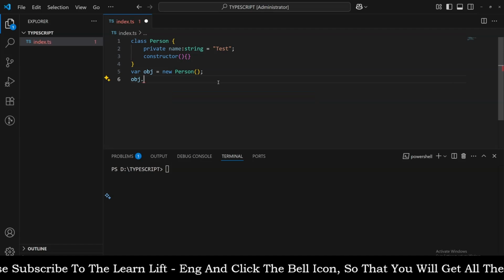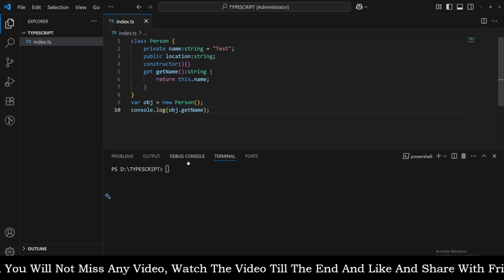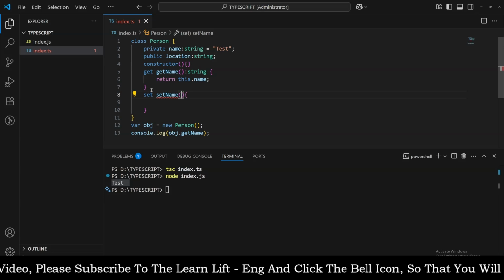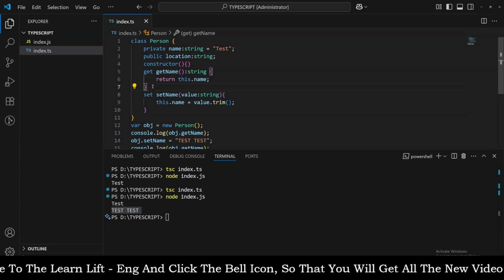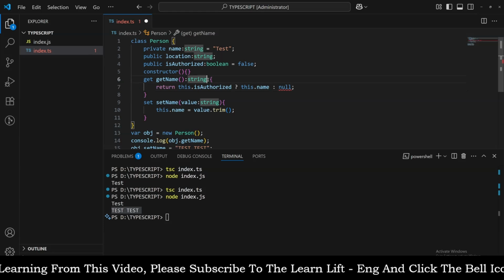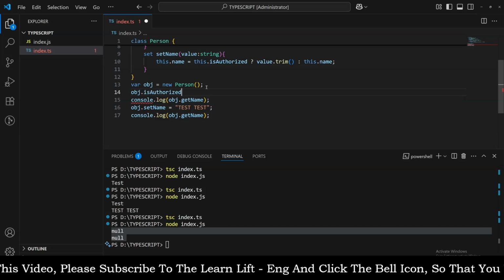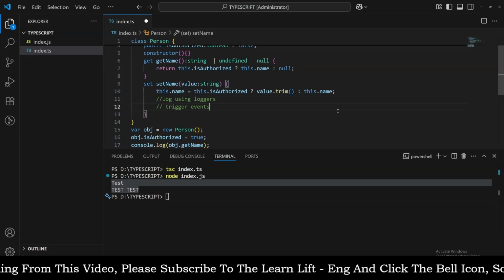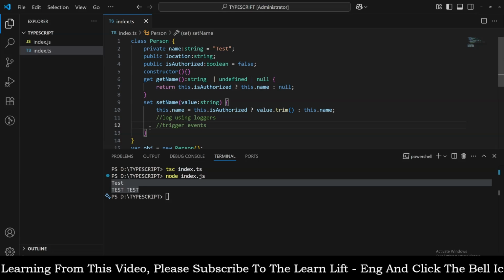learn TypeScript | Class Accessors | get Accessor | set Accessor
In TypeScript, We can add getters and setters to the Class to give a extra layer on top of the class members to access them outside of the class
getters used to get the value of the class member
setters used to set the value of the class member
Accessing the class members directly by creating the instance using class constructor can be fishy
Following are the advantages of using Class Accessors
1. provides us encapsulation
2. gives us extra layer
3. can be used to validate
4. can be used to logging, updating other properties at the same time, and/or triggering the events after setting up the property value

please watch the video till the end and learn something new..

learnlift-eng